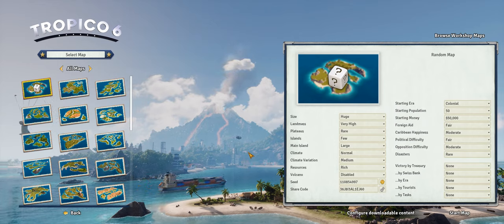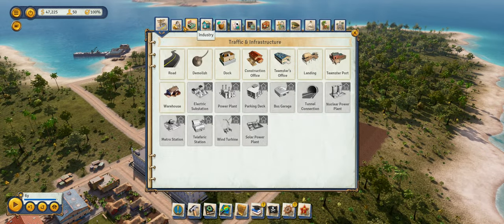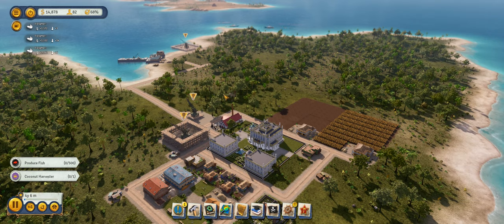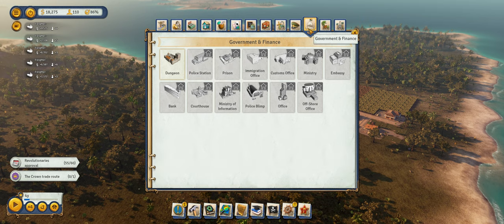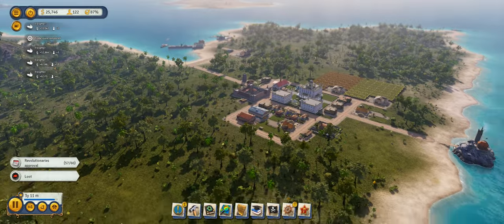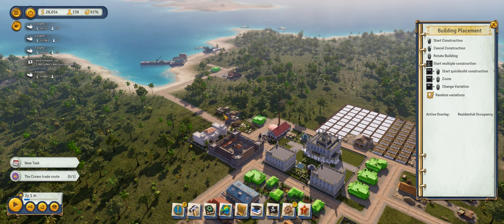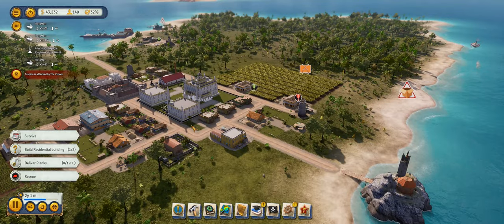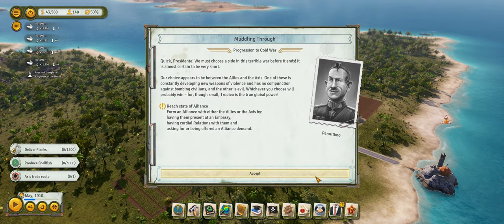Breaking the Bank Ep1: Colonial Era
In this playthrough of Tropico 6, we are focusing on building a strong economy so that we can then turn around and milk it dry to fill our Swiss Bank account.